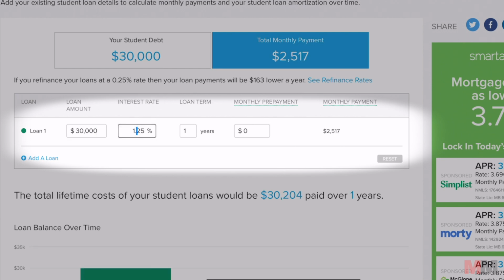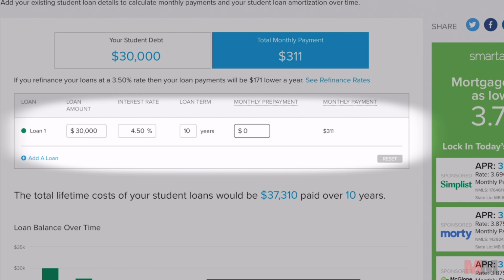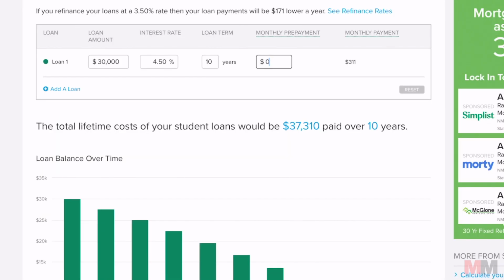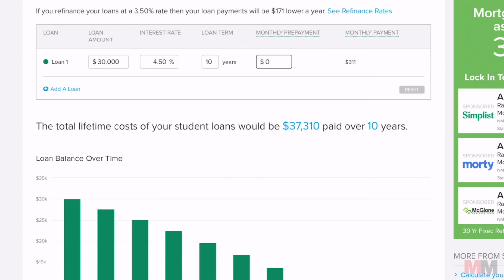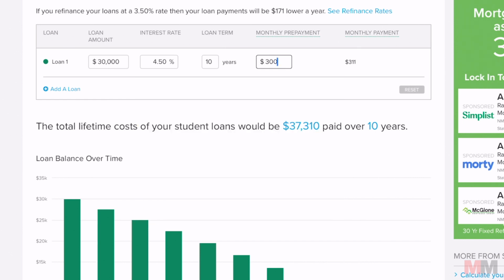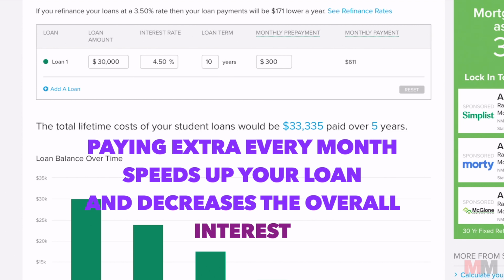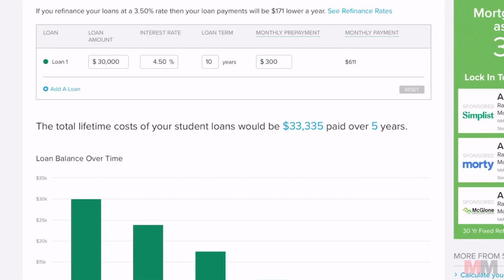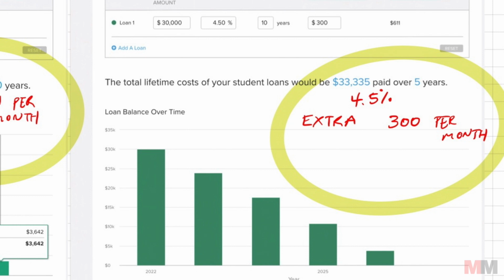How to Calculate Student Loans Interest Rates and Monthly Payments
30000 Loan with 4.5% rate - 0:41
30000 Loan with 4.5% rate and 300 extra payments - 2:08